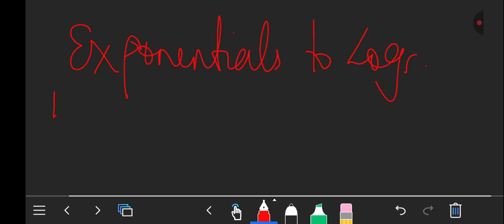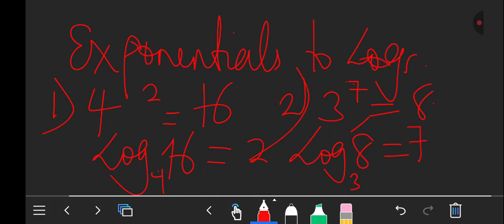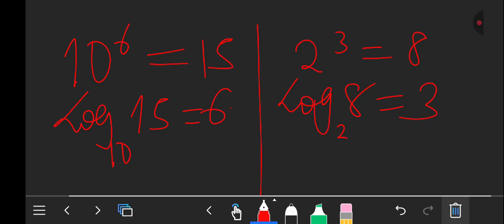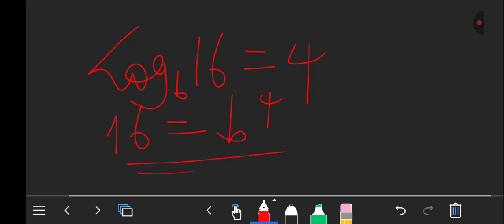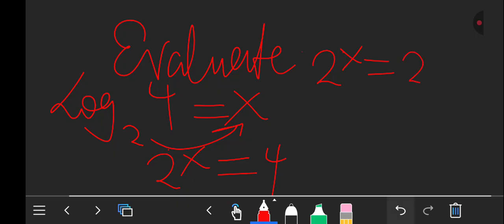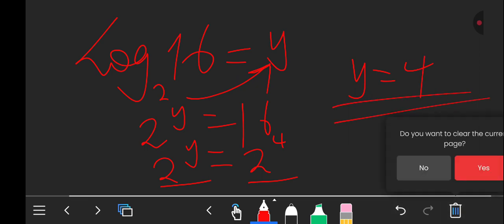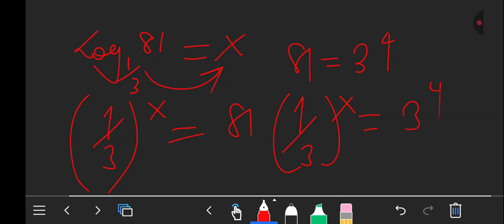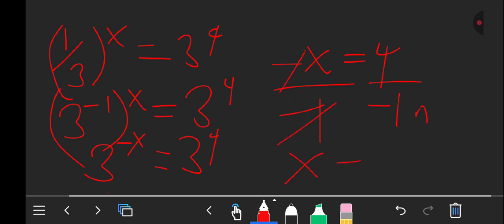BINOMIAL EXPANSION || CONVERTING LOGS TO EXPONENTIALS || SOLVING LOG EQUATIONS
This video combines three powerful algebra and pre-calculus concepts:

✅ *Binomial Expansion* – Learn how to expand expressions using the Binomial Theorem with clear steps and examples.
✅ *Converting Between Logarithmic and Exponential Forms* – Understand how to switch between the two and why it matters in solving equations.
✅ *Evaluating and Solving Logarithmic Equations* – Master the rules of logarithms and apply them to solve real problems with ease.

Great for students preparing for exams or anyone wanting to strengthen their math skills.